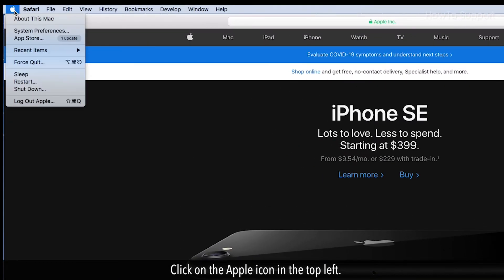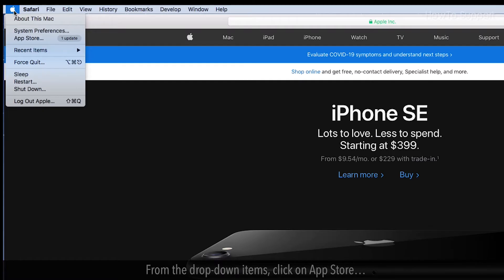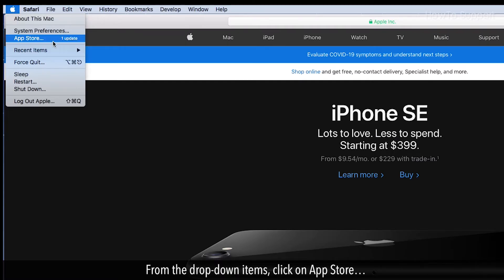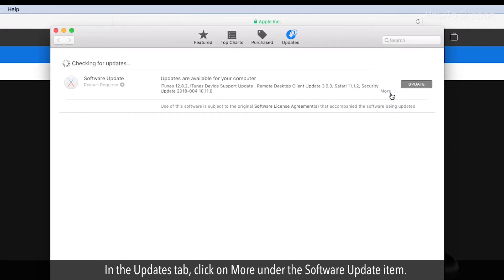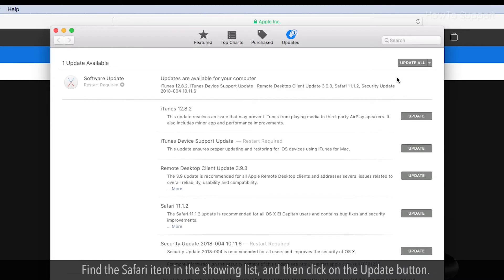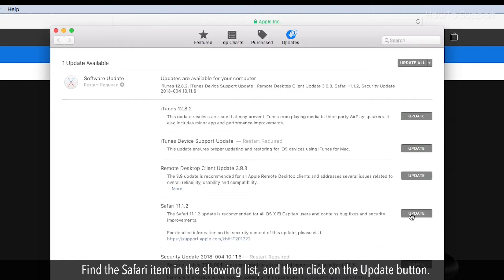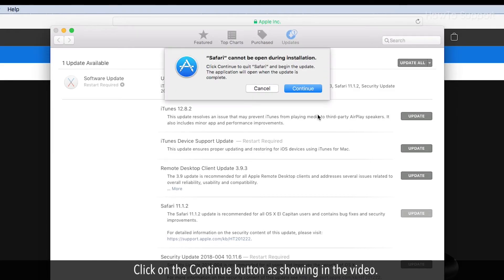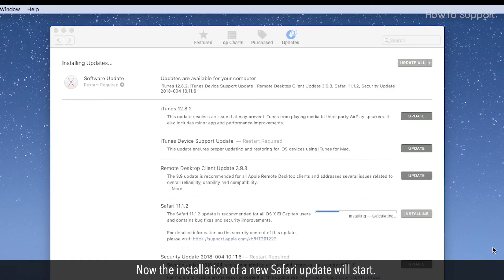How To Update Safari Browser on a Mac Computer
You should regularly update your Safari browser. In this video, we will learn how we can update Safari. Let’s follow these easy steps.

1. Click on the Apple icon in the top left.
2. From the drop-down items, click on App Store…
3. In the Updates tab, click on More under the Software Update item.
4. Find the Safari item in the showing list, and then click on the Update button.
5. Click on the Continue button as showing in the video.
6. Now the installation of a new Safari update will start.